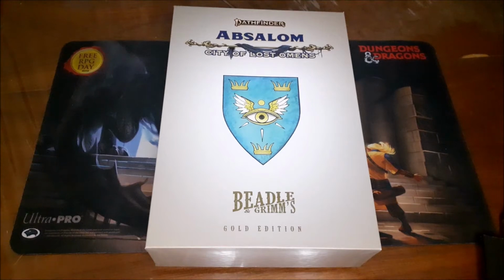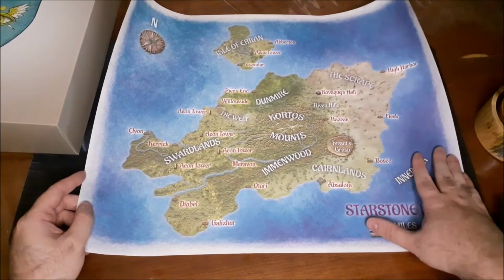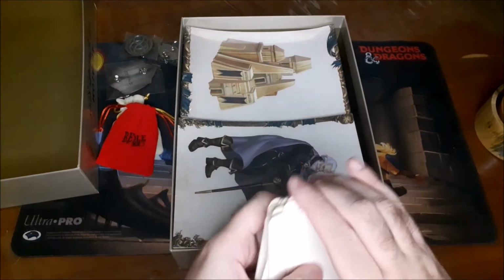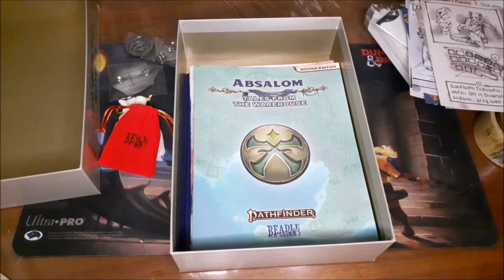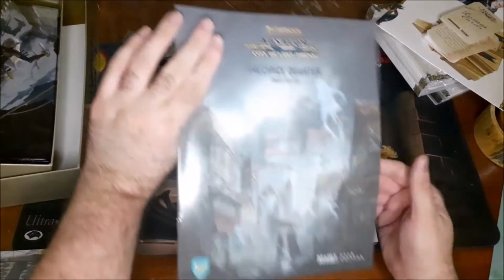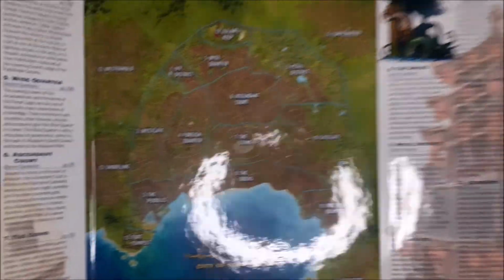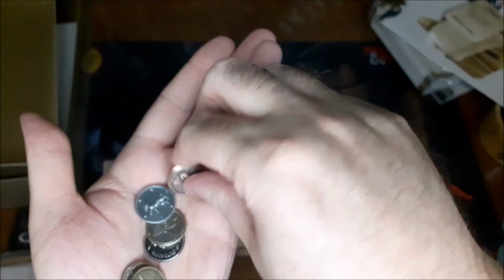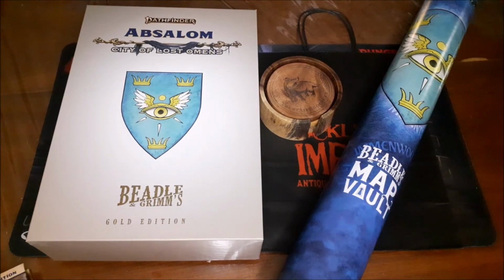Beadle & Grimm's Absalom City Of Lost Omens Unboxing and Review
Thank you to the great folks over at Beadle & Grimm's for sending out this fantastic set.